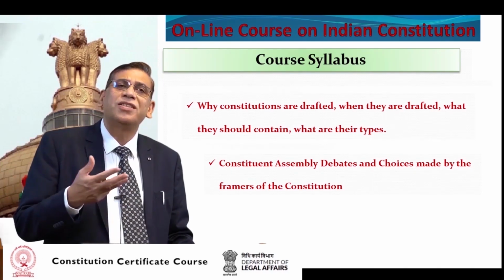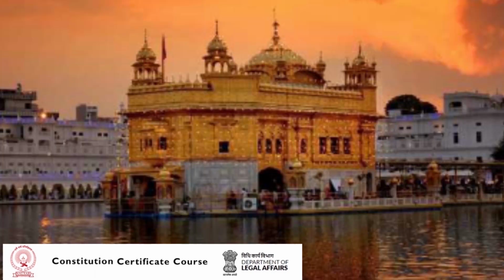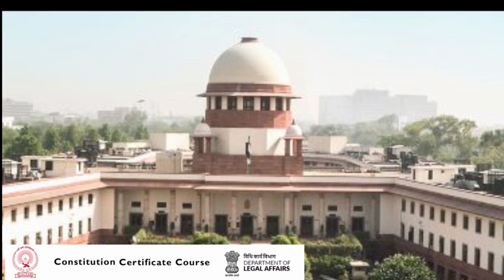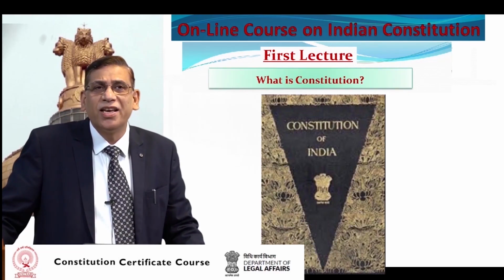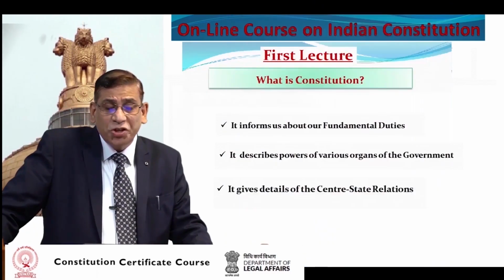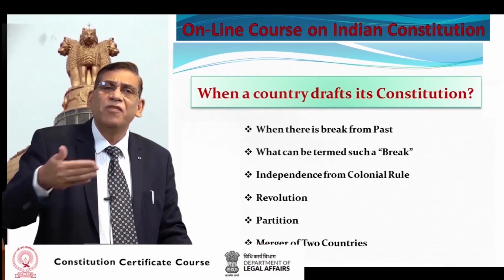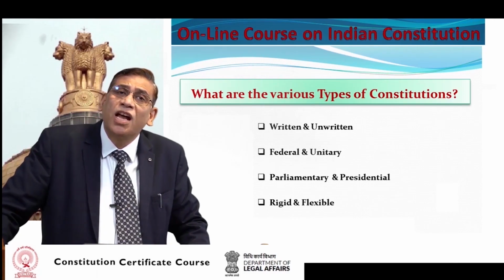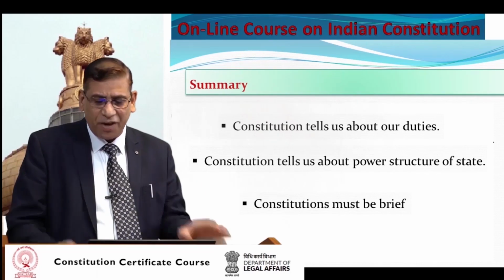Introduction to the Indian Constitution | Prof. Faizan Mustafa | NALSAR | Ministry of legal affairs